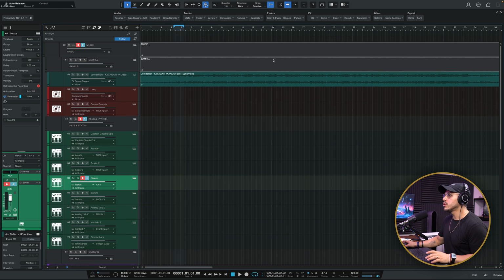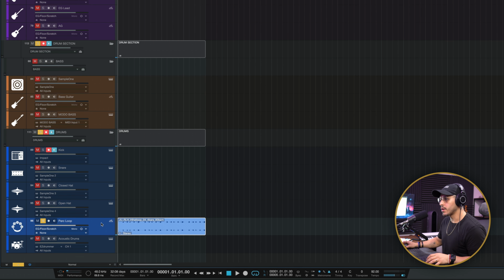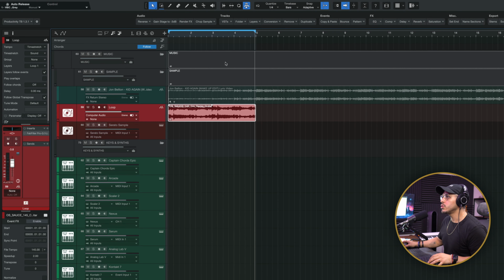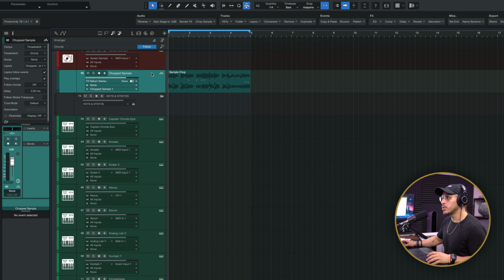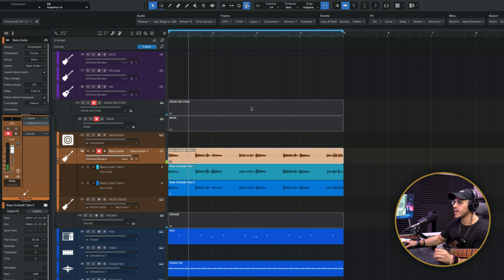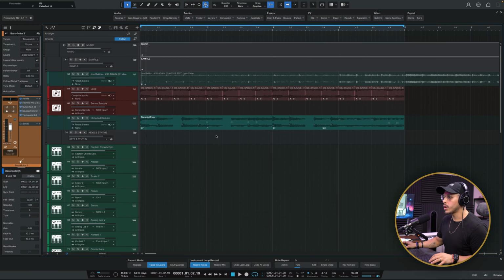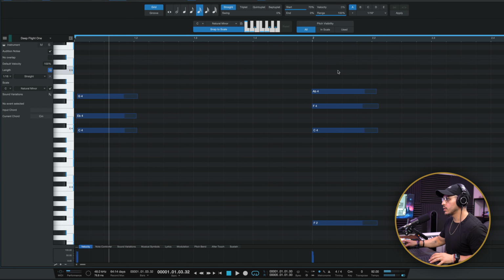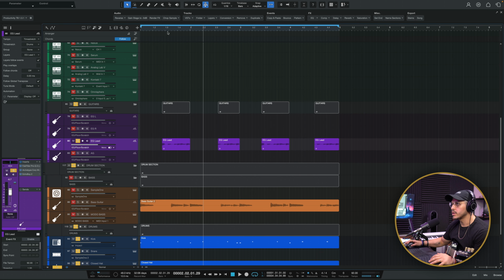Making a Beat with the New Studio One Pro 7 Features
🚨 *Learn How to Produce Music Like a Pro:* (Free Training)

🚨 *Speed Up Your Studio One Workflow:* (Free Macro Toolbar)

🛠️  *STUDIO ONE TOOLS:*
‣ My Studio One Course
‣ My Beat Making Macro Toolbar
‣ My Production Template
‣ My Recording Template

⏰ *Timestamps:*
0:00 | Intro
0:45 | Finding the Tempo/Sample
1:10 | Programming the Drums
3:59 | Chopping the Sample
6:35 | Recording the Bass
10:01 | Layering the Sample
14:05 | End Result

In this video, Ivan Calderon walks you through the process of creating a beat using some of the new features in Studio One 7, inspired by Jon Bellion’s song “Kid Again.” The video covers key features like the new Detect Tempo and Loop features, Splice Integration, and more.